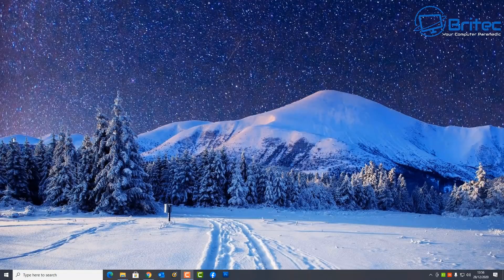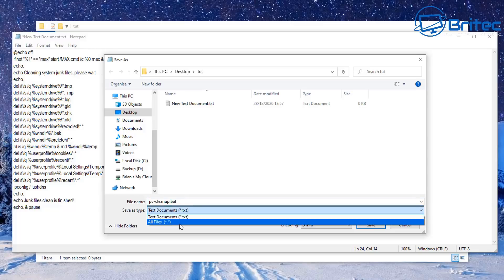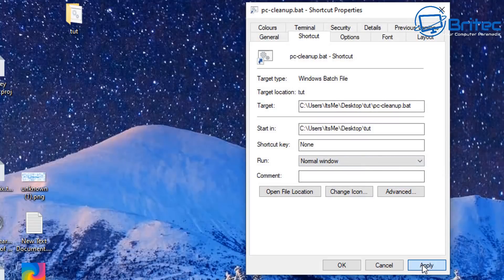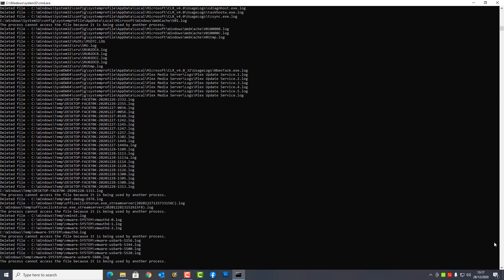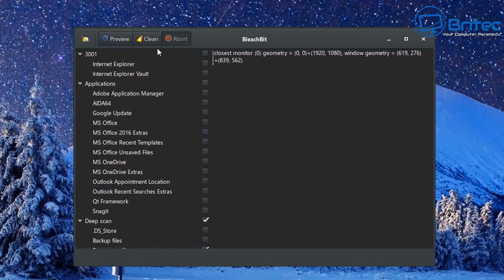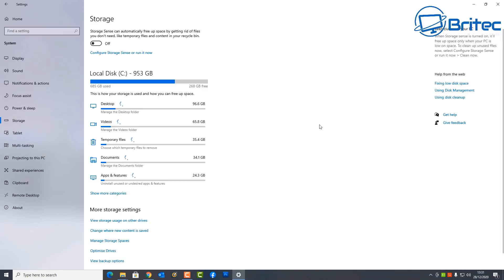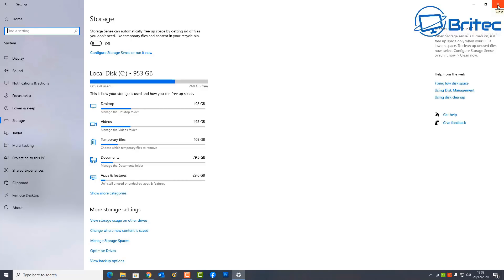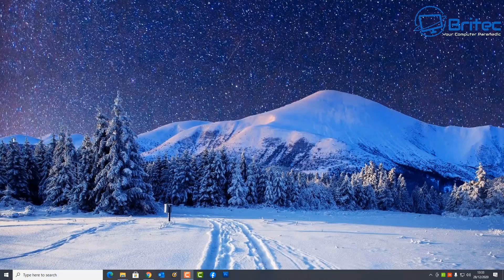How to Clear Temporary Files Automatically in Windows 10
Cleaning junk files and cache is important to keep the computer running smoothly, these temp files build up over time and need to be cleared out  with either software, scripts or built-in software on windows 10.